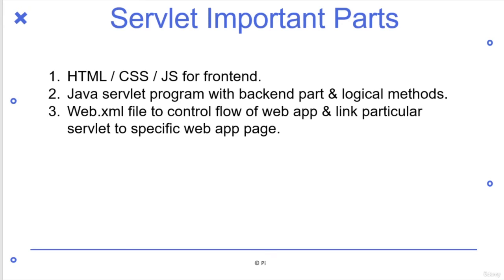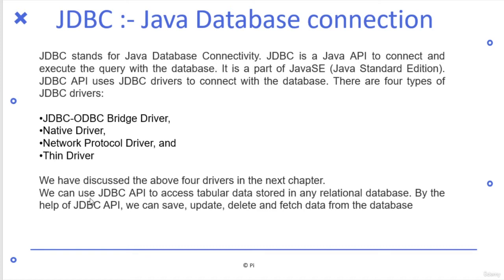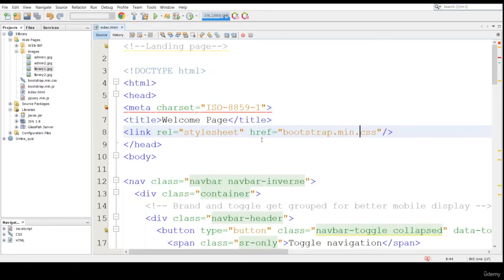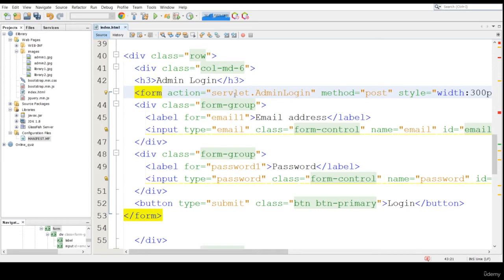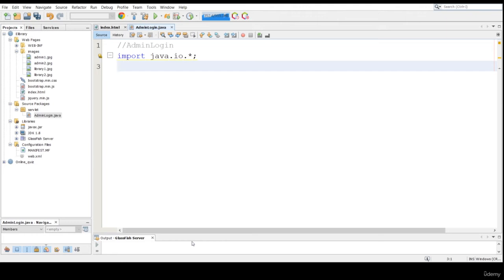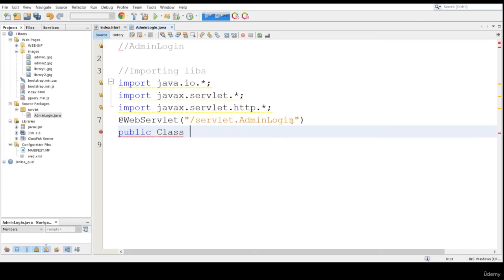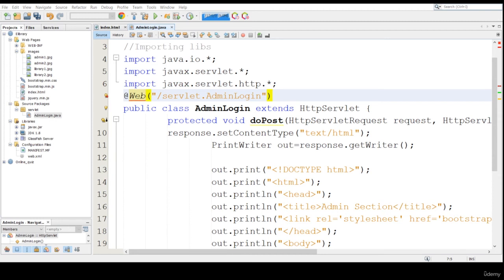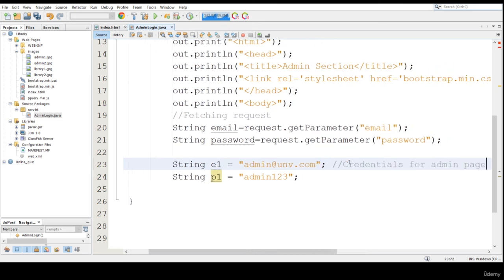Basics of Servlet Creating Servlets Java | Java Bootcamp 2021 | Development Project | On Learner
Basics of Servlet Creating Servlets Java | Java Bootcamp 2021 | Web Application Development Project | On Learner

Hi Friends

Get real-world experience by developing an Java based Web application using technologies like JSP, Servlets
Gain in-depth understanding of core & advanced features of Java
Master Object-Oriented Programming concepts by using a real-world application as a case study